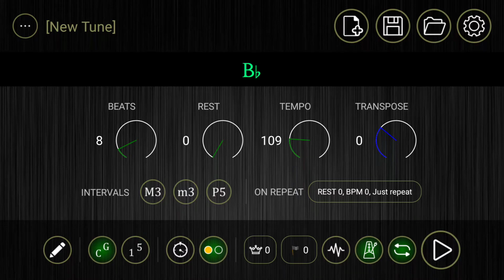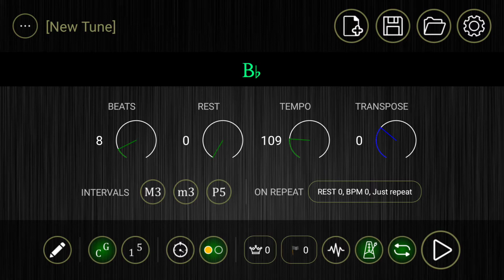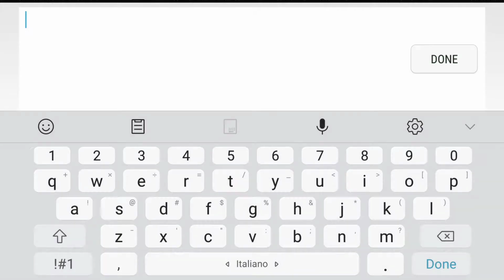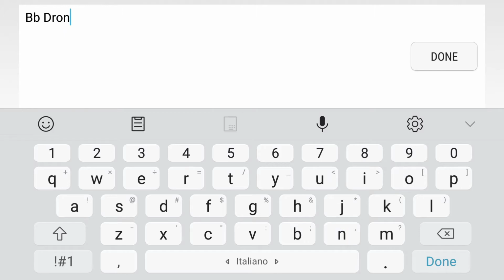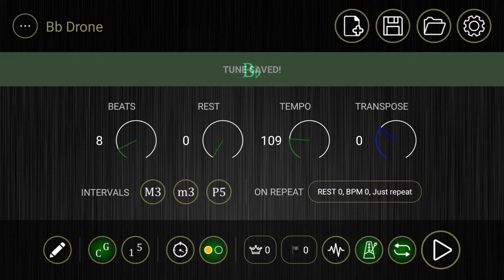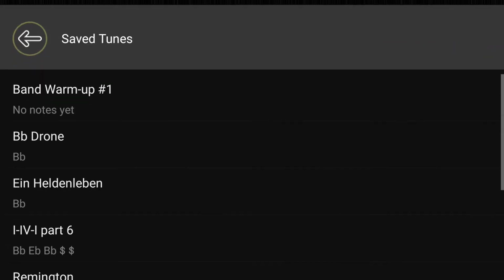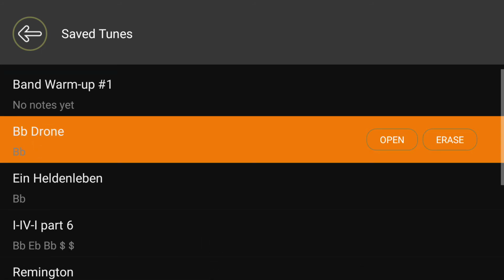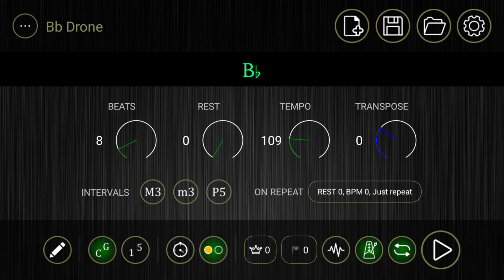Tutorial 02 Saving Tracks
In this video, we demonstrate how to name and save a track for future use. Happy Practicing!